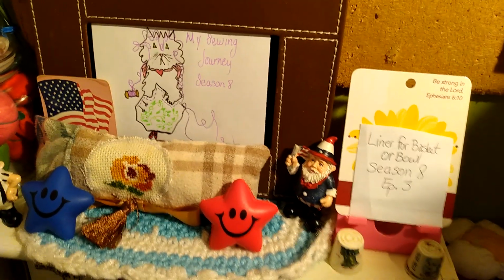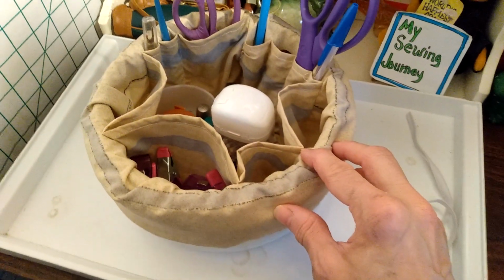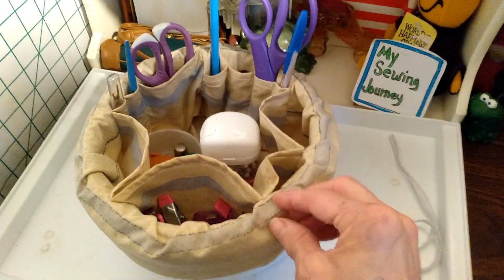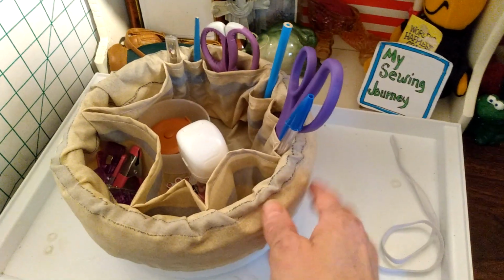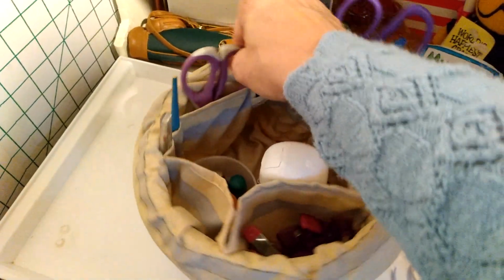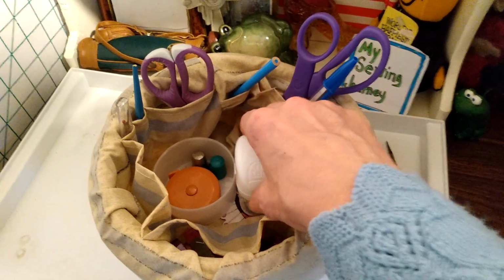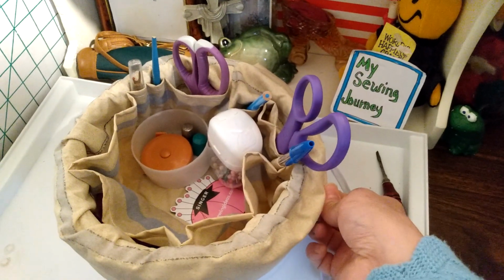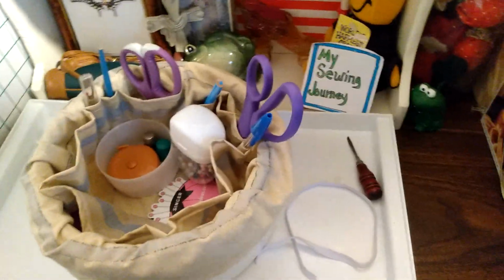Liner for a basket or a bowl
season 8 episode 3 Liner for a basket or a bowl made from fabric